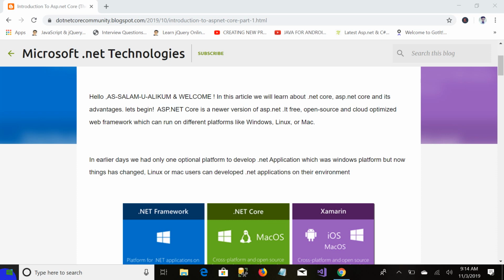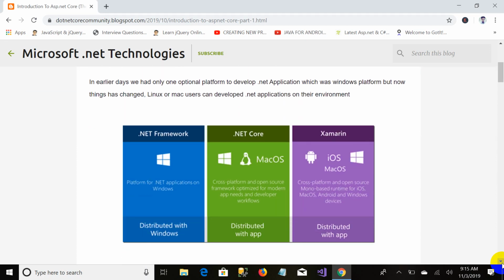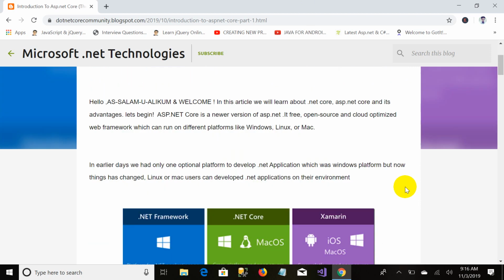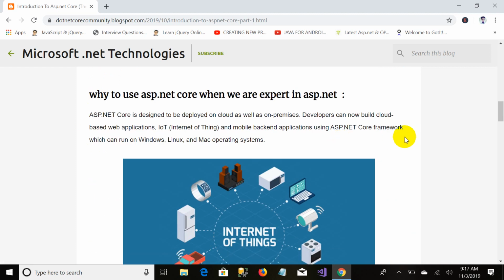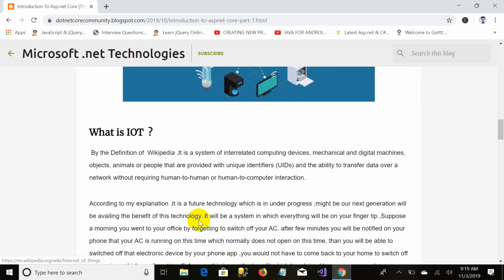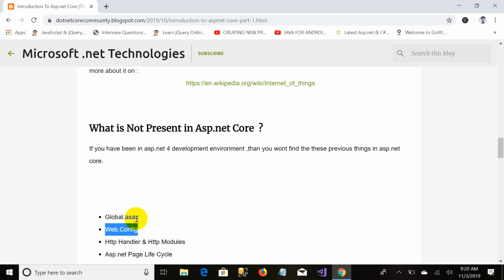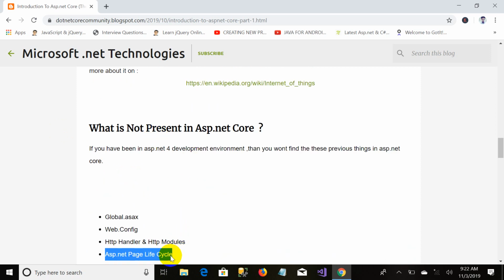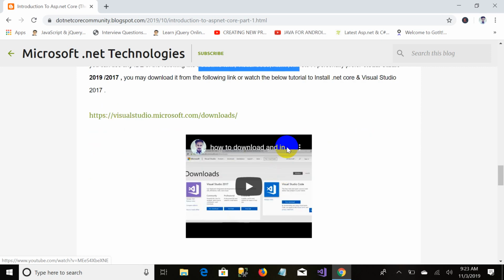Introduction to Asp net Core | Difference b/w Asp.net and Asp.net Core| Part-1